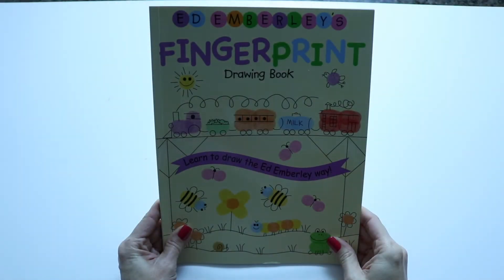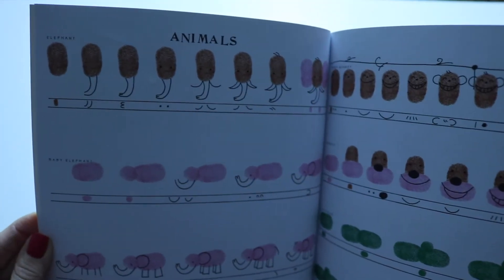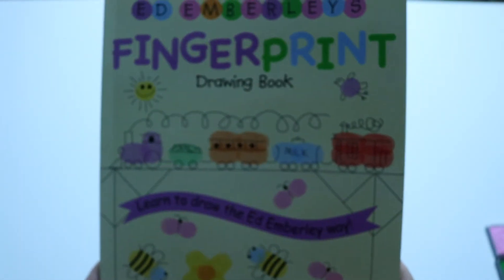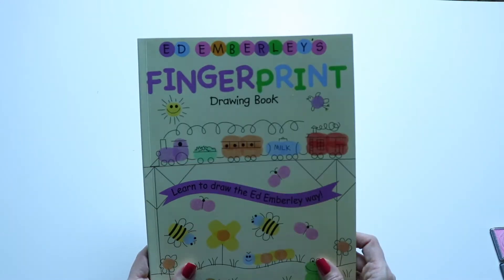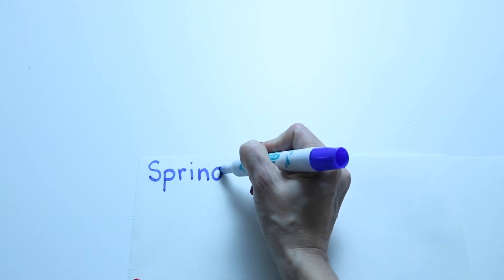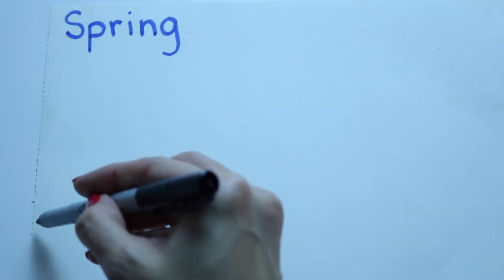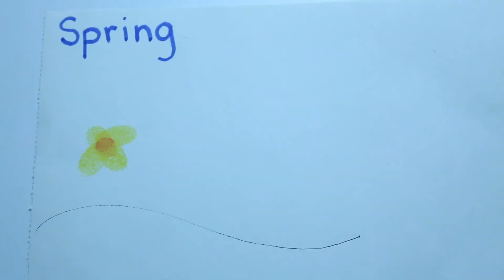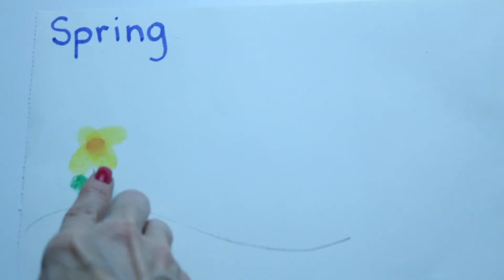Fun and Easy Fingerprint Art for Kids and Toddlers - Kids Art Projects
As it says on the back of Ed Emberley's "Fingerprint Drawing Book"

"Learn to draw all sorts of pictures using your fingerprints and a few scribbles dots and lines"

In this video I show you how I create a fun scene that showcases the seasons of the year using the tools and instructions inside this fun activity book for children.

This is a great book for children from the ages 3 and up and can keep them busy and having fun for hours.

Relax, and watch as I create a walkthrough of the 4 seasons of the year.

Bye Bye
Dot Dot Toys